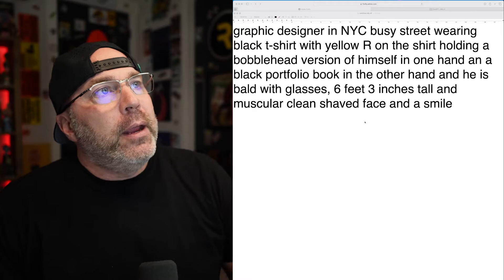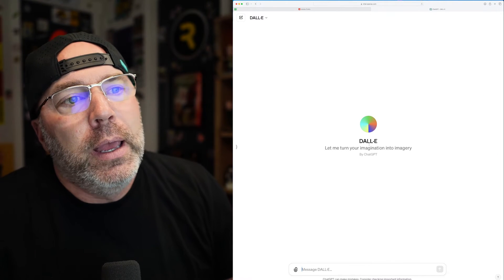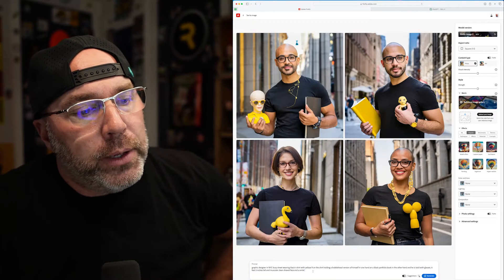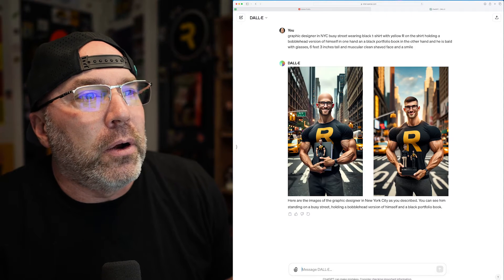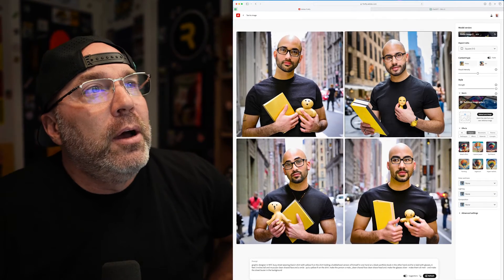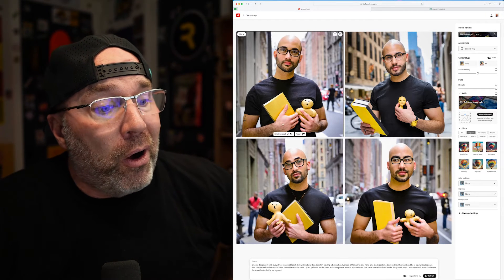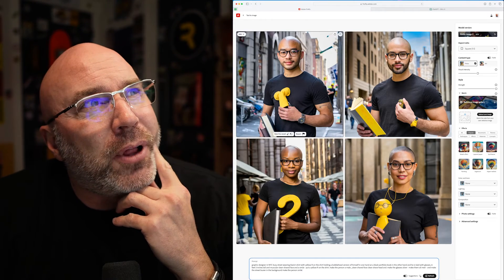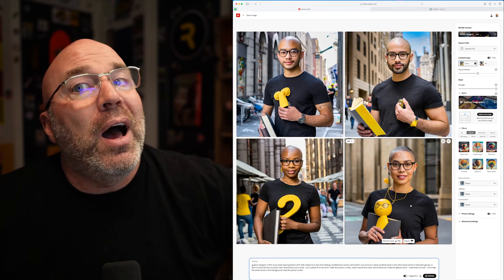AI Self-portrait Faceoff: Adobe Firefly vs Dalle-3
I experimented with Adobe Firefly and DALL•E-3 to see which AI image generation tool performs better in the creation of a self portrait...bobblehead included. I submitted the same prompt to each tool, made some prompt modifications and analyzed the results.

Adobe Firefly performed better in some aspects.
DALL•E-3 performed better in other aspects.

Which do you think was the winner? Watch the video and find out.

00:00 The Experiment
00:42 Adobe Firefly, DALL•E-3 and Prompts
01:40 Let's Start
07:38 The Results
08:06 The Winner
09:00 Would You Try This Experiment?

🔥 COURSE: The Ultimate Freelance Course
Learn how to run a successful creative business.

👨‍💻 COURSE: Web Design Business Bootcamp
The most turnkey web design business course, ever.

✍️ FREE: Actionable advice for freelancers and agency owners.

📧 FREE: Get my weekly newsletter with in-depth business tips.

📙 BOOK: Burn Your Portfolio
Stuff they don't teach you in design school, but should.

📖 BOOK: The Psychology of Graphic Design Pricing
Price creative work with confidence.

ai dalle3 adobefirefly, dalle 3, adobe firefly, dalle 3 prompt, ai art lookbook